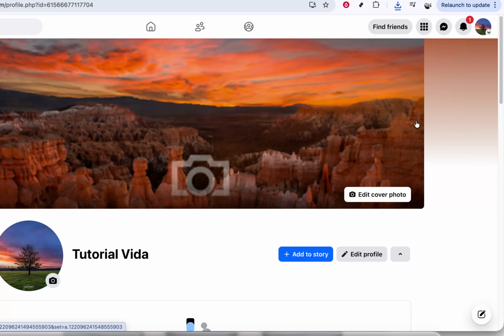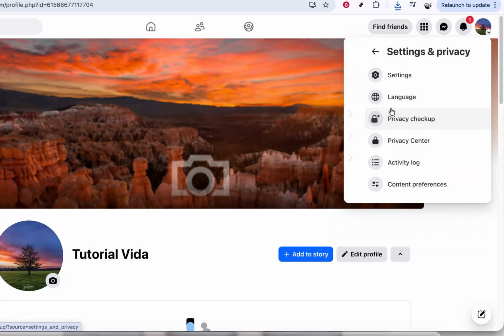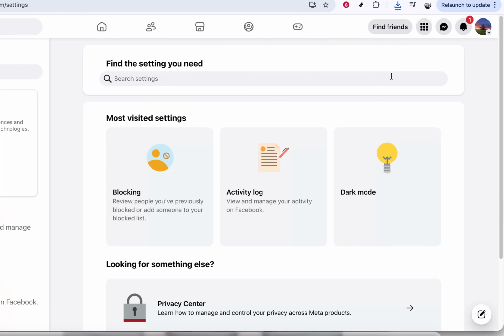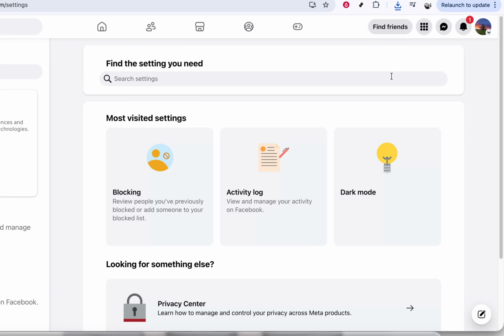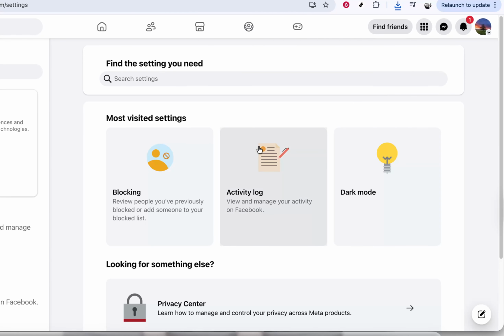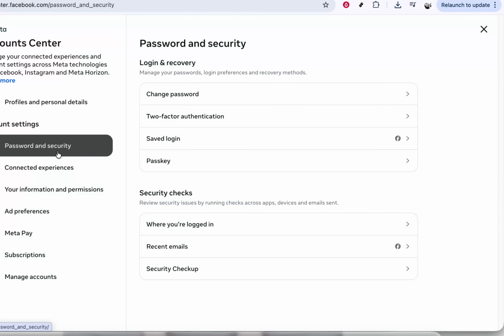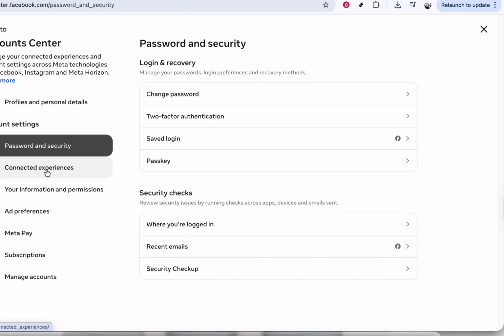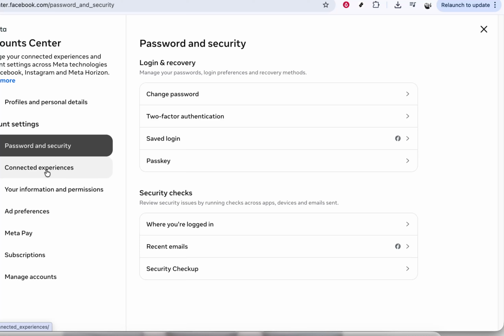How to Change Privacy Settings for Your Profile | Easy Guide 2026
In today’s video, you’ll learn how to change your privacy settings for your Facebook profile to control who can see your information and posts. how to change privacy settings facebook profile, facebook privacy settings tutorial, lock facebook profile 2026, control who sees facebook profile, facebook security and privacy guide, adjust facebook profile visibility, facebook settings step by step, protect facebook account privacy, facebook timeline privacy settings, manage facebook audience settings, social media privacy tips, facebook tutorial for beginners, facebook account security